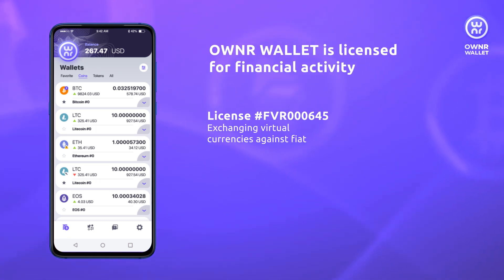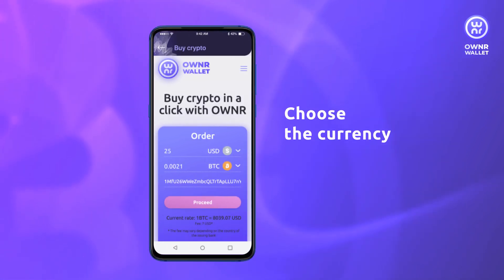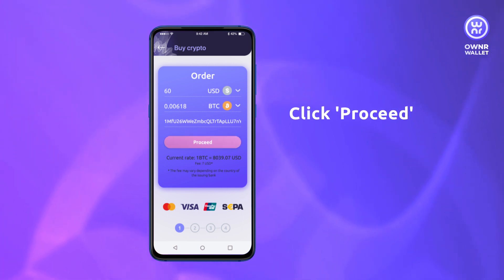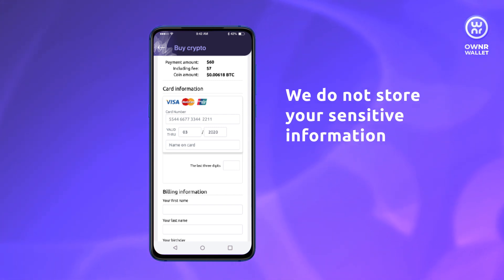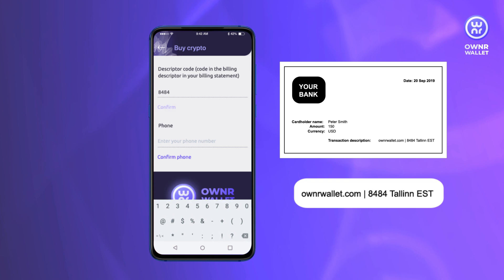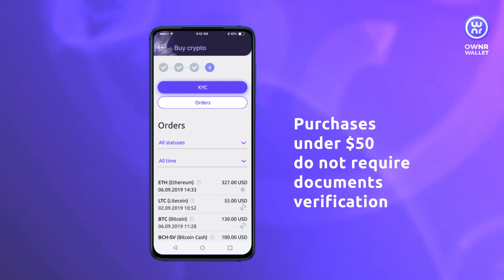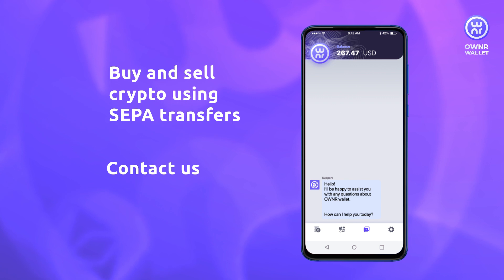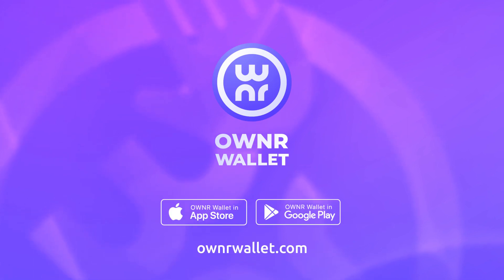How to buy cryptocurrency in OWNR WALLET video guide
Watch the short video guide about how to buy cryptocurrencies with OWNR WALLET in a few easy steps.

Purchase available in mobile and desktop applications, as wes as on the
Visa, Mastercard, Union Pay and SEPA transfers are accepted.
You can also sell crypto using SEPA transfers.

OWNR is all-in-one multi-asset cryptowallet targeted at both professional traders and newbies, as well as businesses and developers.

Buy, send, receive and exchange crypto in a few clicks. Only you control access and assets.